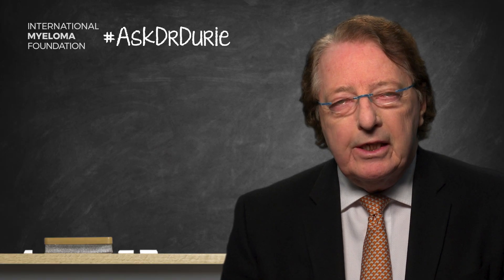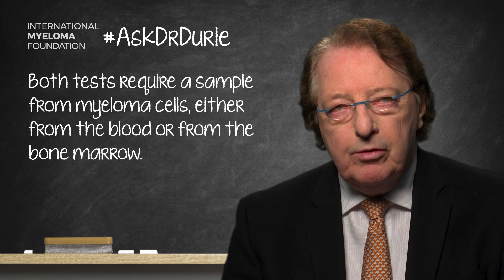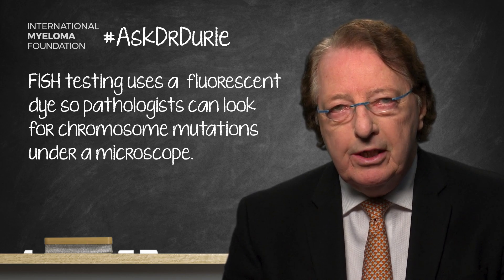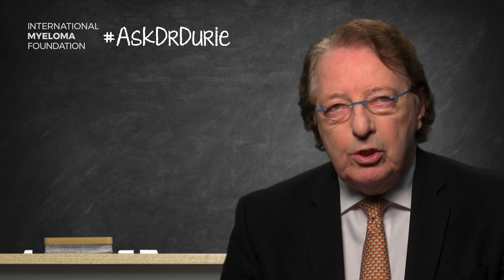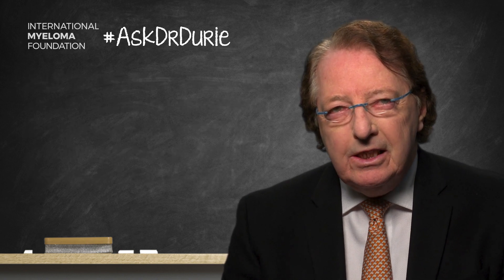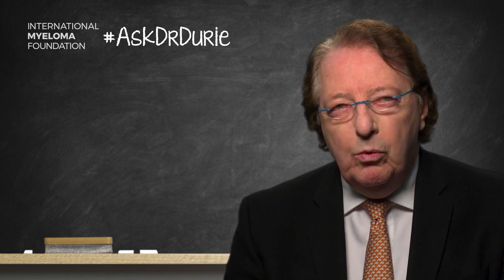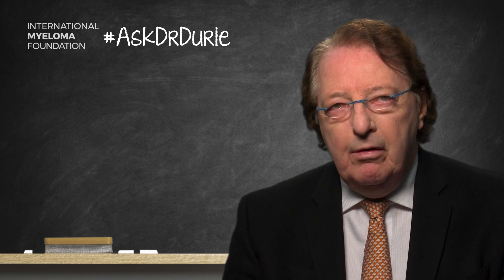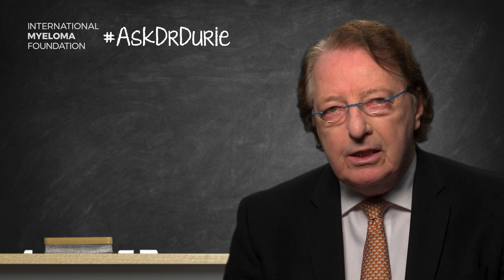What is the difference between genetic testing, such as FISH testing, and DNA testing?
In this week’s video, Dr. Brian G.M. Durie explains how different types of tests for multiple myeloma are used for risk stratification of a patient’s disease.

The BOTTOM LINE: FISH testing is a standard, widely used technique, but DNA testing will most likely be used more often in the future.

Category
Nonprofits & Activism
License